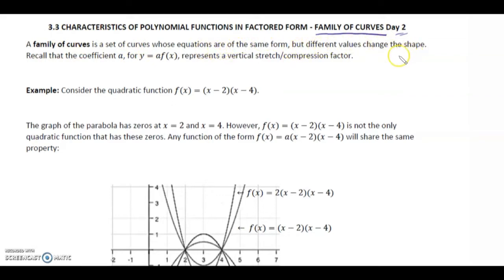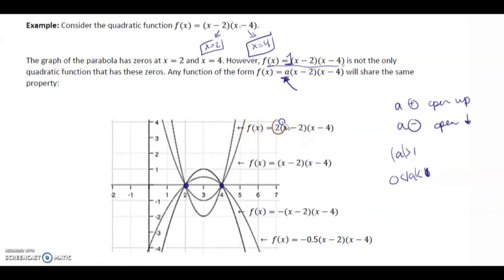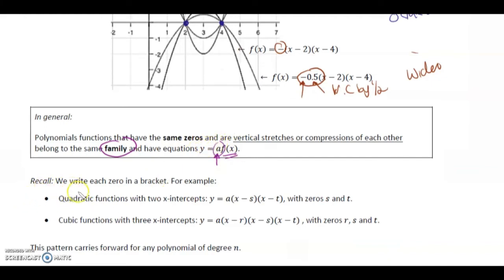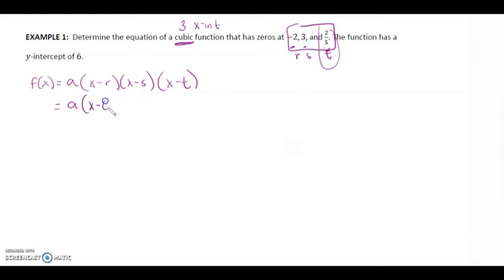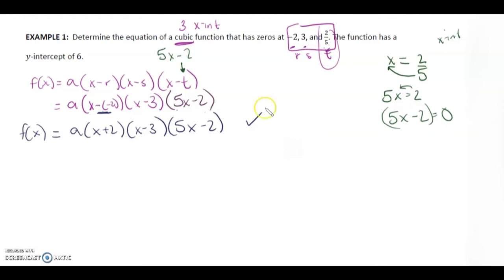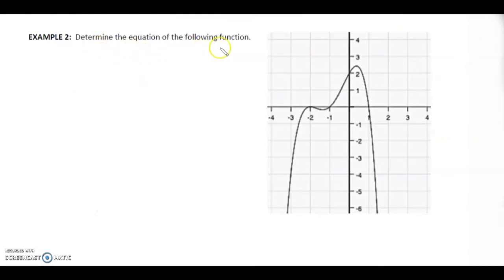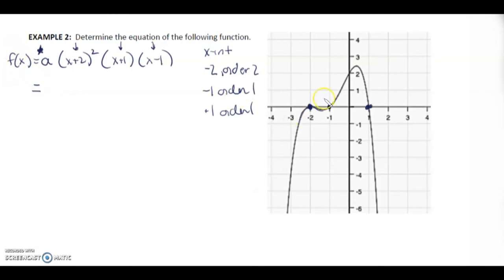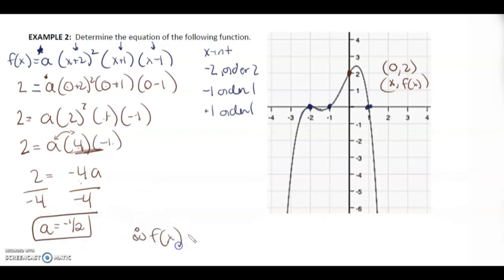MHF4U 3.3b Characteristics of Polynomial Functions in Factored Form Day 2